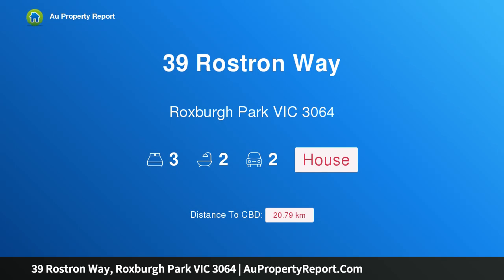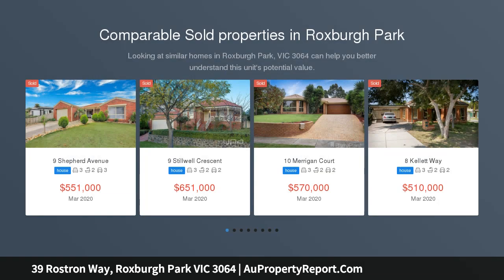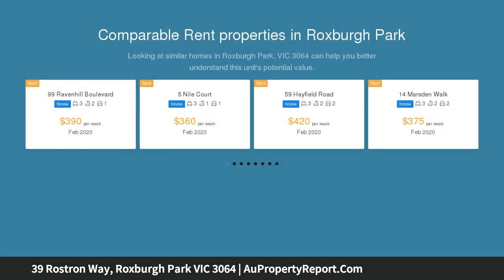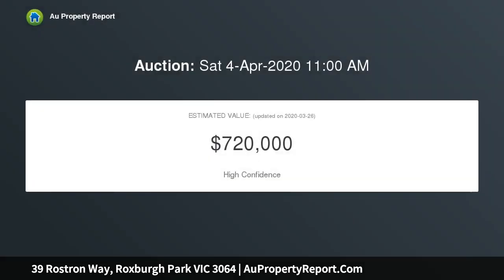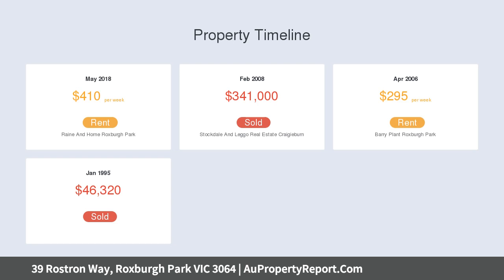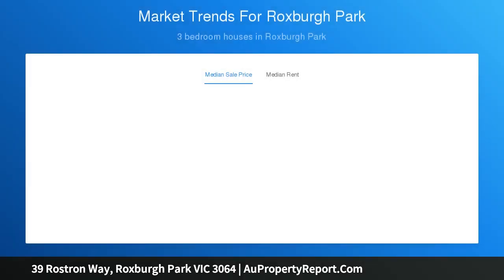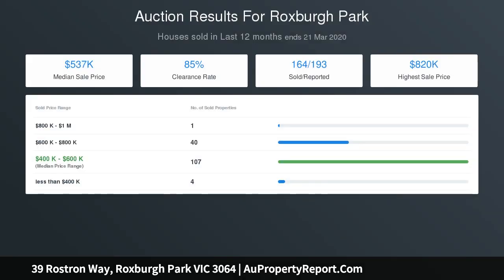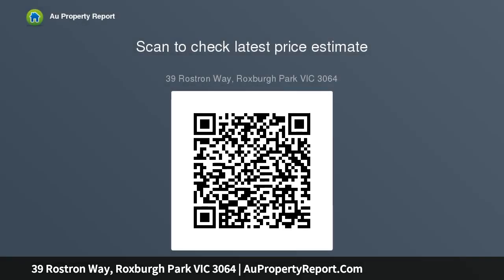39 Rostron Way, Roxburgh Park VIC 3064 | AuPropertyReport.Com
39 Rostron Way, Roxburgh Park VIC 3064
Property Type: house
Bedrooms: 3
Bathrooms: 3
Car Space: 2
THIS DREAM COULD BE YOURS